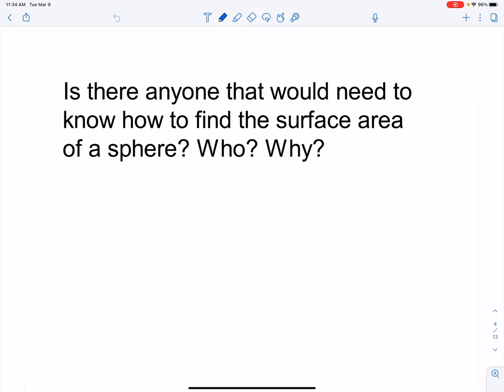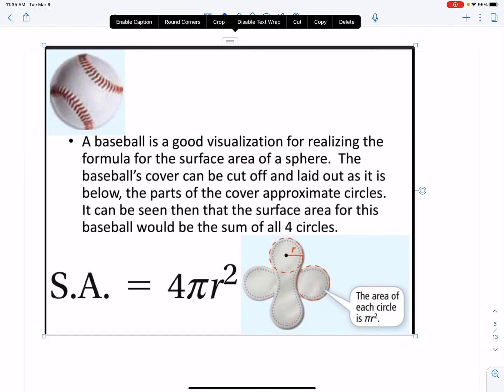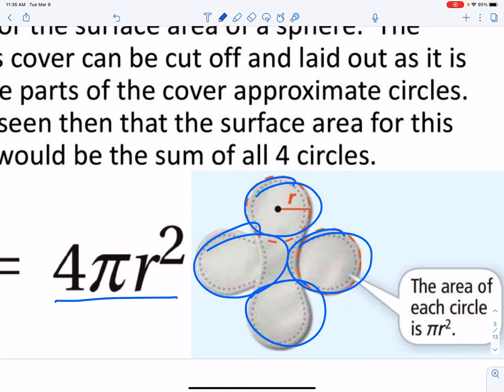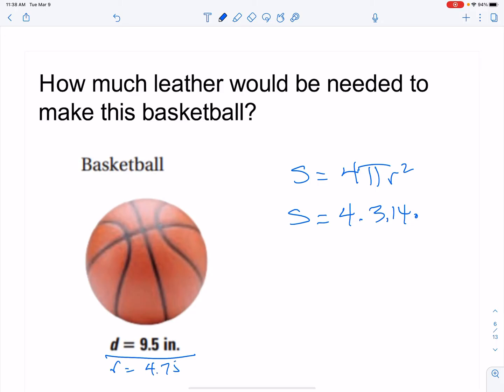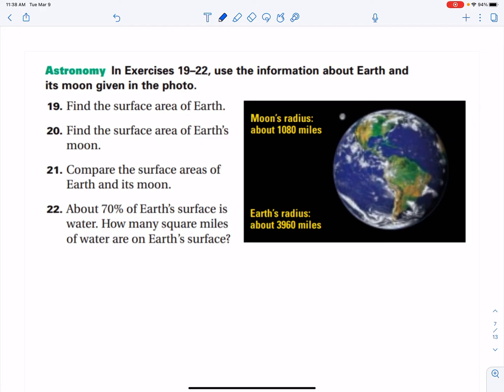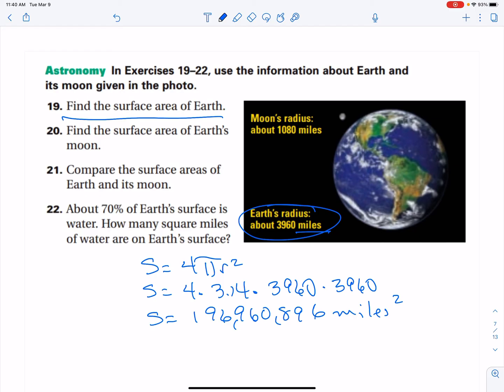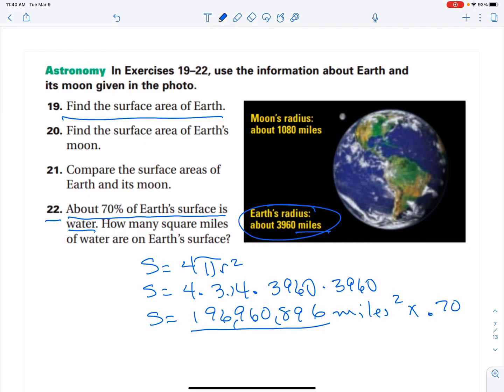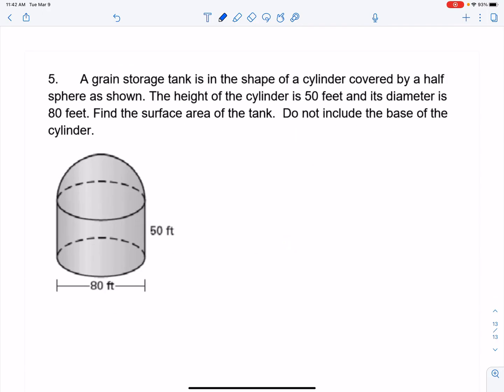031021 Surface Area of a Sphere